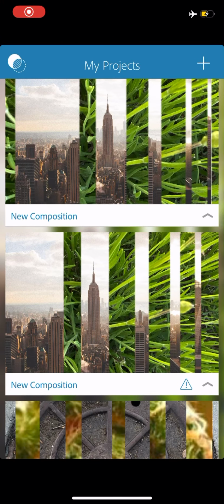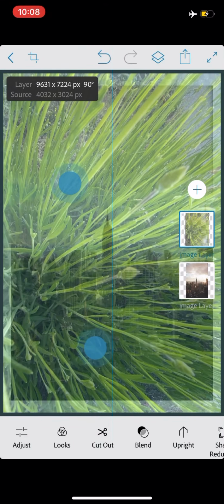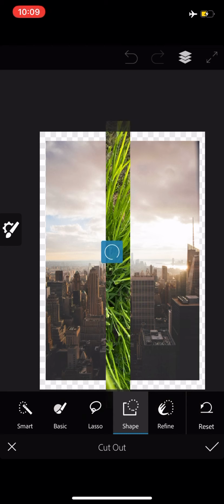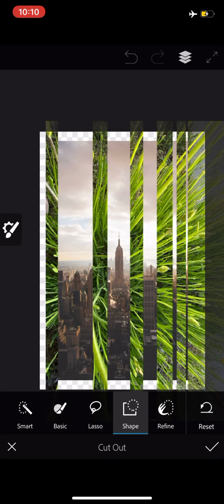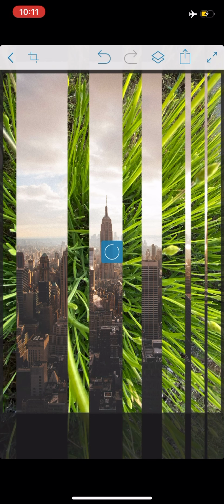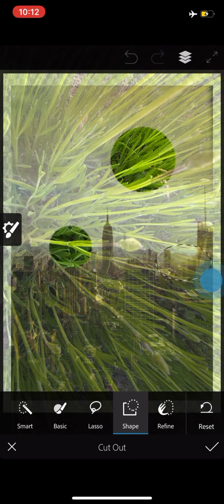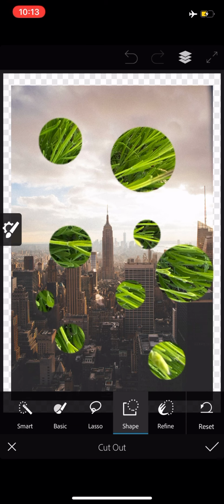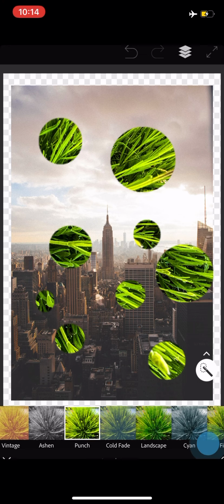Two images in 2020 Adobe Photoshop Mix